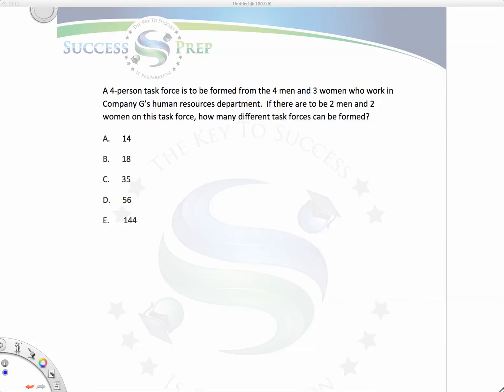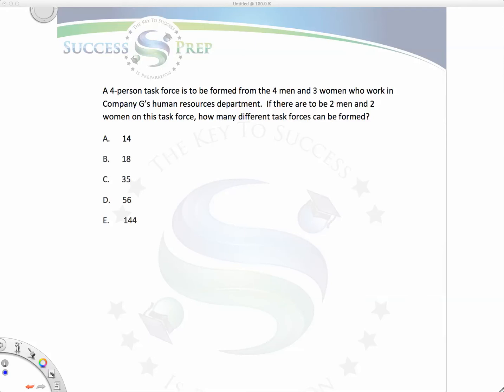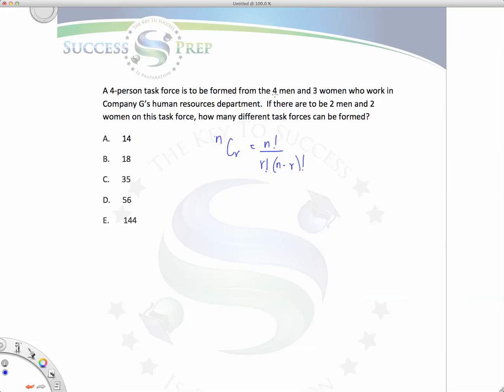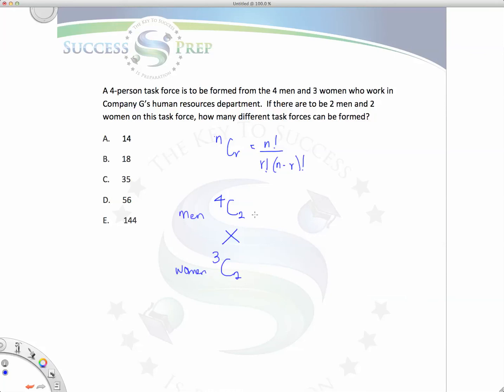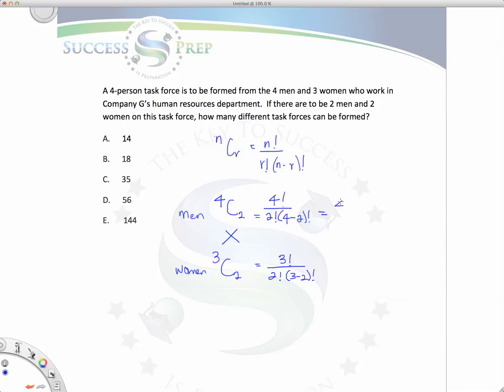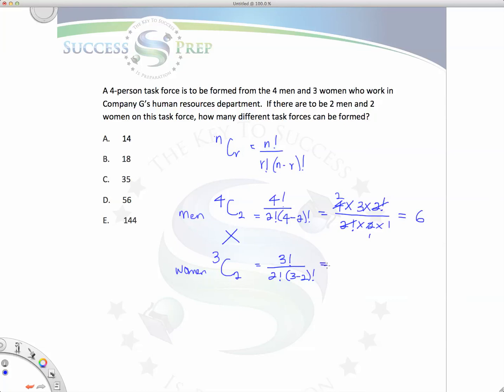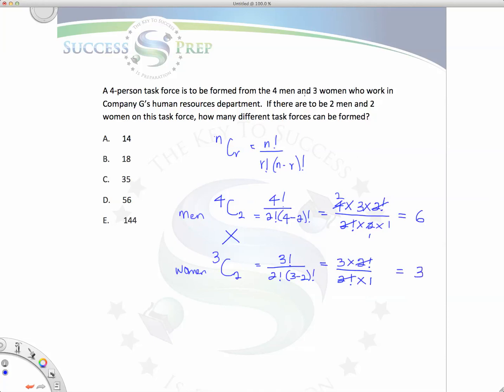GMAT_GRE_PREP_ATLANTA-03.13.2012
GMAT_GRE Prep Atlanta.  Solutions to common GMAT_GRE test Math questions. Success Prep tutoring video solutions